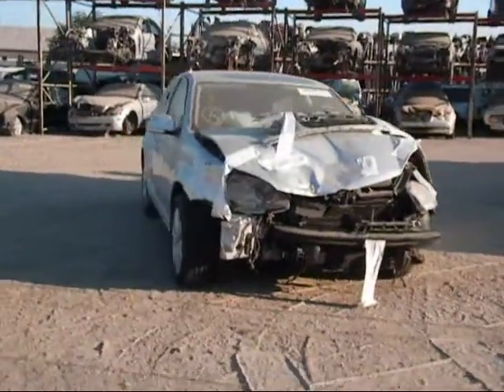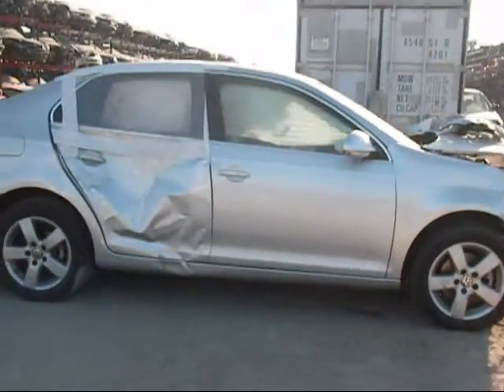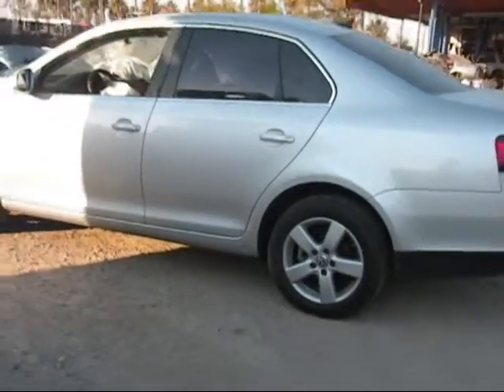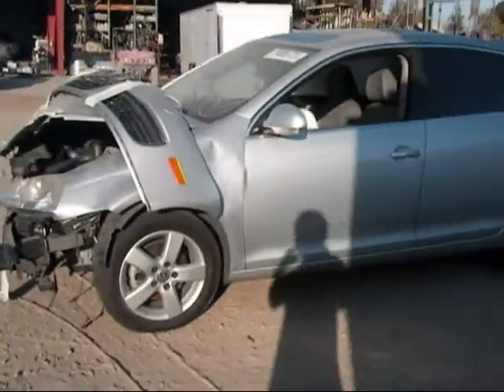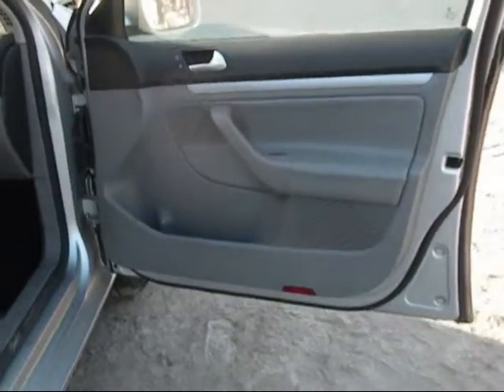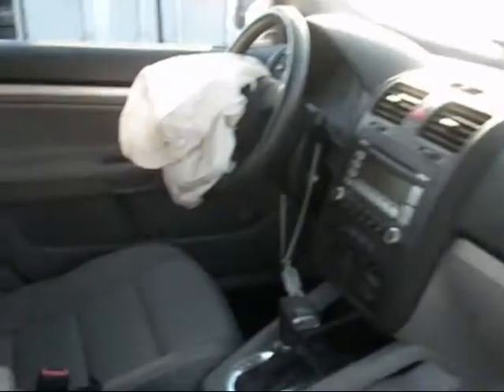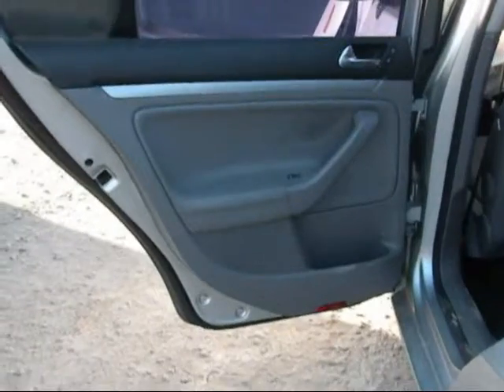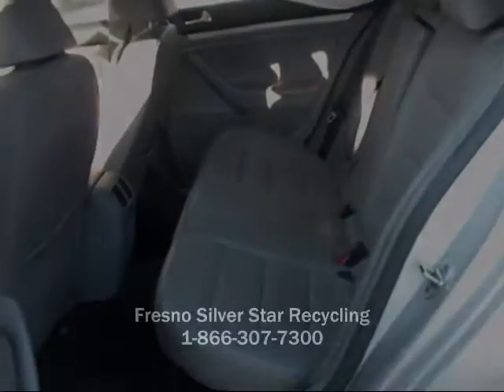2009 Volkswagen Jetta 13192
Welcome to Fresno Silver Star Recycling today we are showing a 2009 Volkswagen Jetta that we will be parting out soon. If you are interested in any part of this car please don't hesitate to give us a call at or you can find more pictures of this car and many more European made cars on our you can even "like" us on facebook. If you are local you can come into our store we're located at 4688 South Chestnut, Fresno, CA 93725, just look for the red van in the sky.